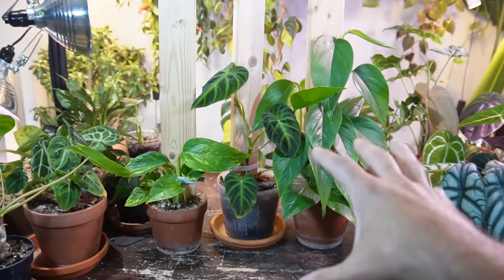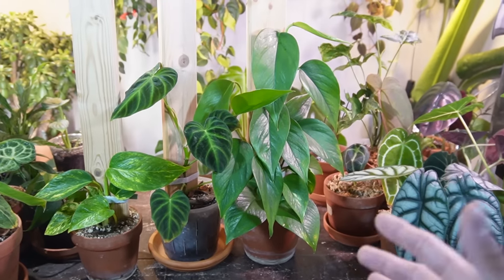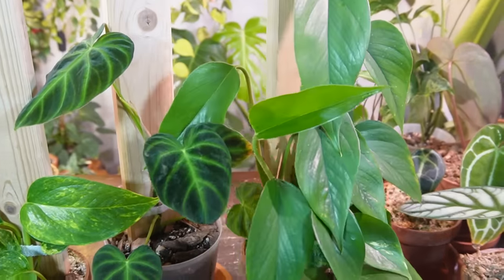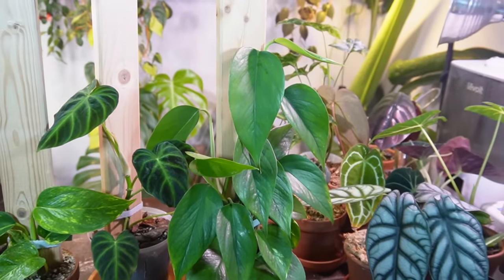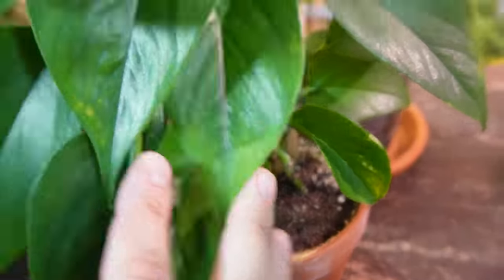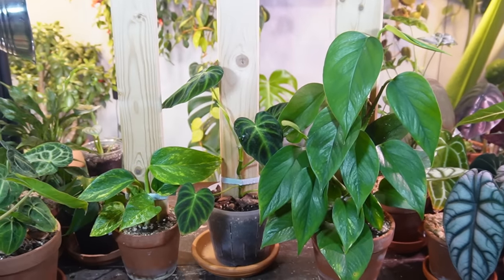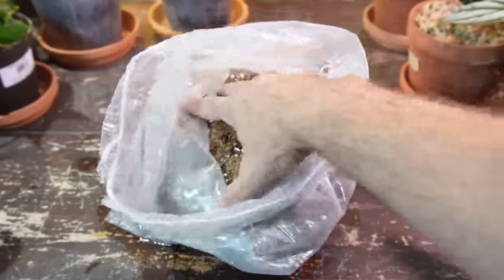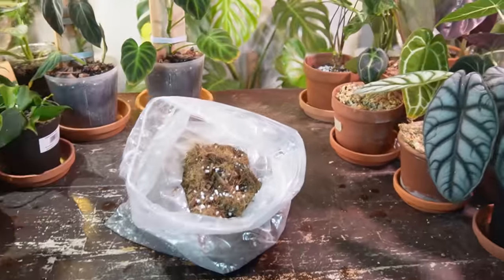affordable moss pole alternatives & the method i use to get larger houseplant leaves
Here are a few alternatives to using the moss pole if you are on a budget. I prefer the wood plank for my houseplants to grow onto. It achieves the larger leaves with a fraction of the cost and NO MESS! Let me know what you use to get those gorgeous larger leaves!
Canada Amazon
USA Amazon